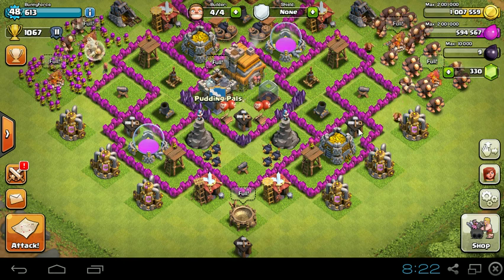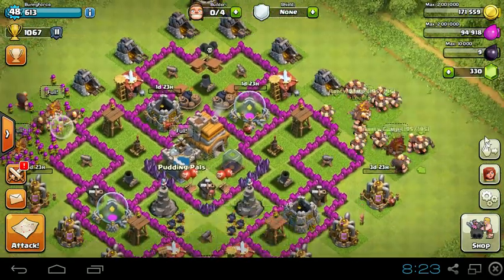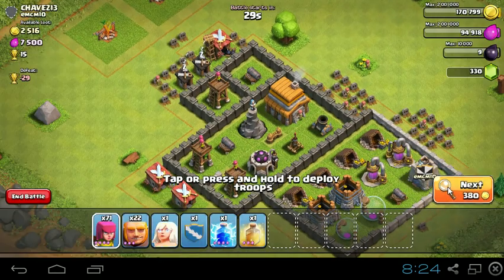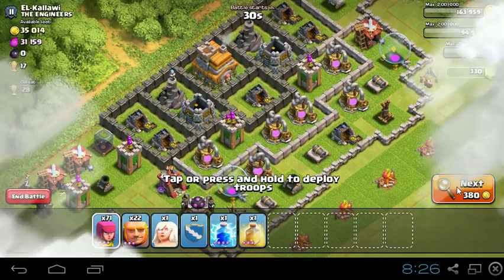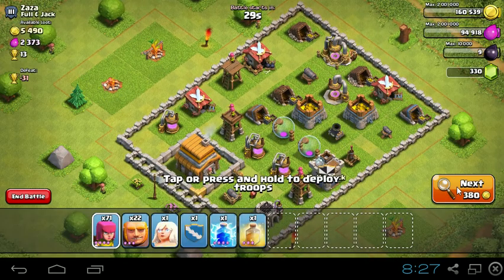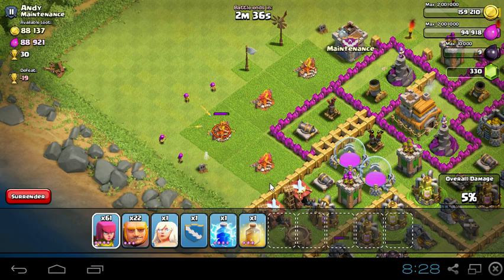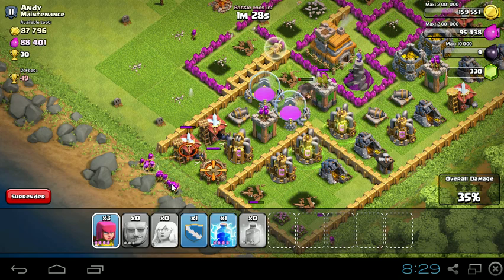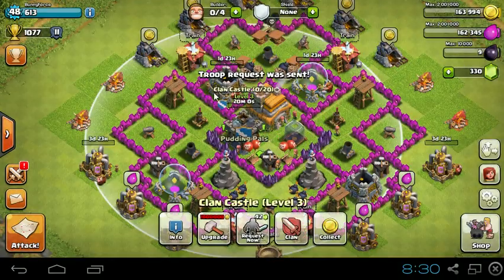Clash Of Clans (Defenses No Go) - Almost Done - Episode 22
Thanks for all of the support I love you all...